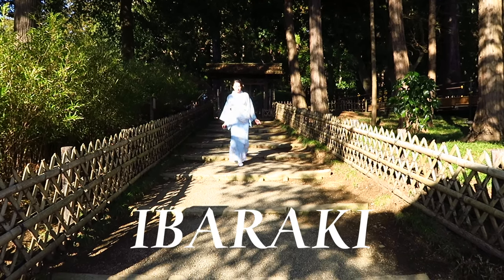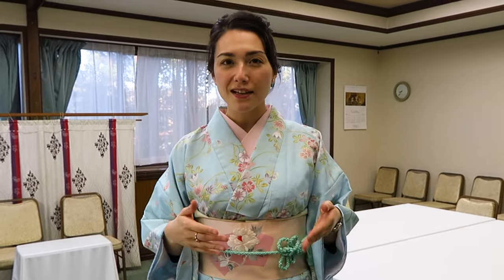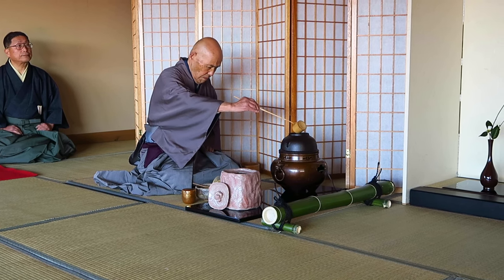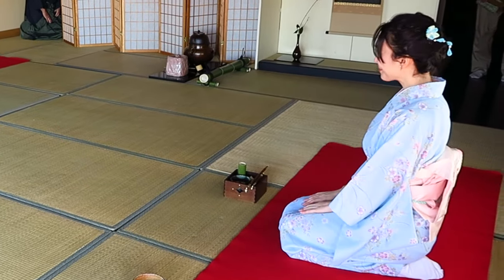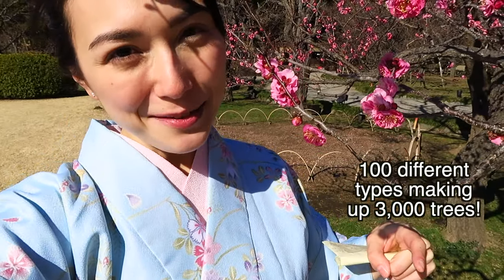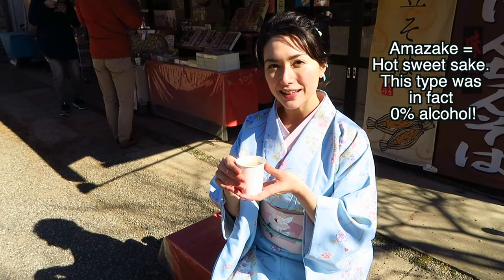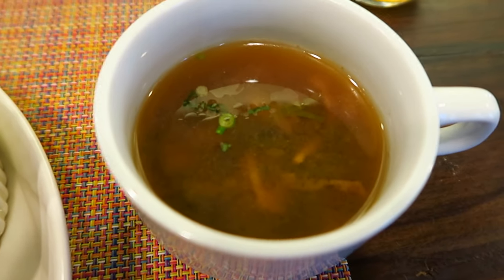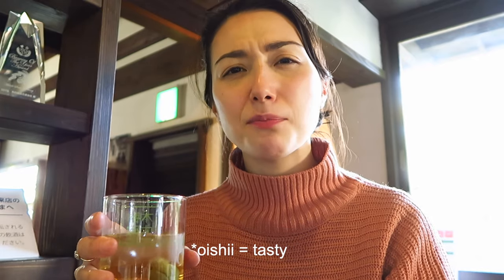I wore a KIMONO to a TEA CEREMONY 🍵Ibaraki, Japan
Vlog of my day in Ibaraki where I get to wear a kimono to a traditional Japanese tea ceremony, have several photo ops and check out the local Kiuchi brewery and of course, including some other tasty treats!
＊＊There have been several cancellations of events across Japan due to the Corona Virus. Please check before you travel＊＊

⚫️Simple KIMONO by Wa a la carte, Hitachinaka city

⭐️EQUIPMENT⭐️
SD Card
Voiceover mic

〜SOCIALS〜
-MAIL: Erica Lion c/o Breaker, 〒106-0032 Tokyo, Minato City, Roppongi, 7 Chome−3−24 B-1/B-2